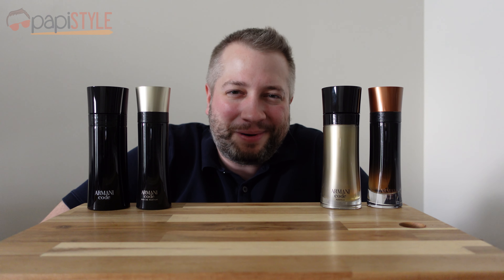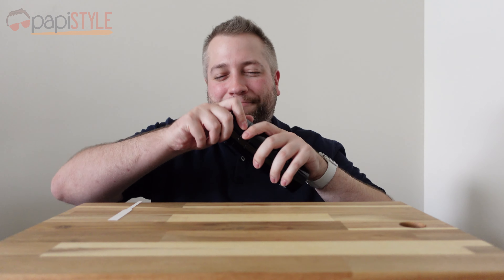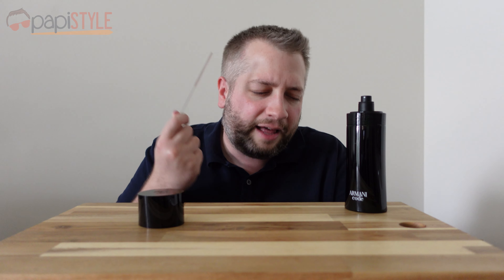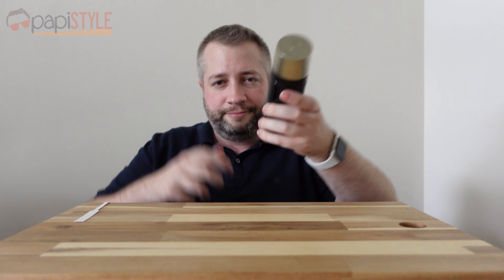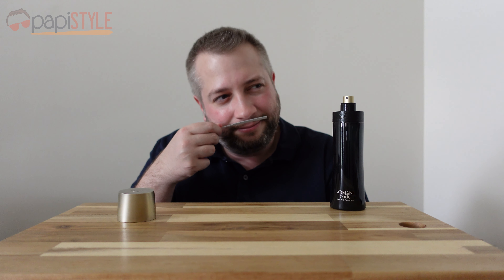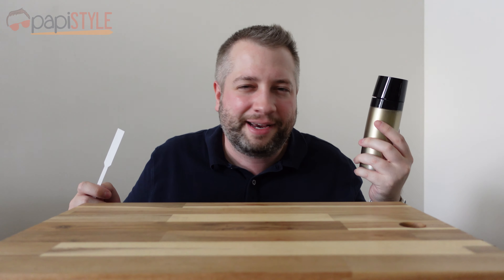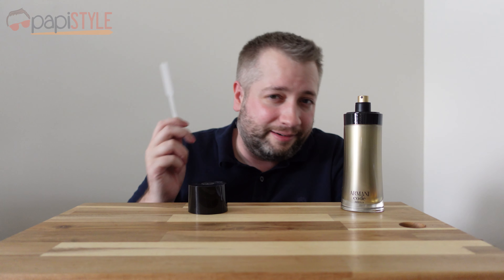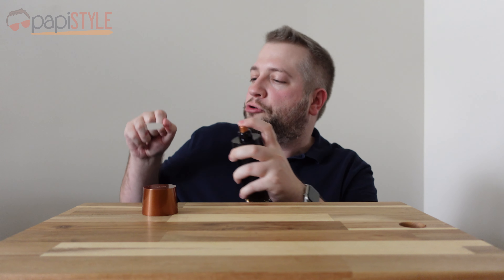Trying Every Armani Code 2022 - Fragrance Review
To celebrate the release of the new Armani Code Parfum, I decided to try out and compare every Armani Code currently sold in 2022. Let's spray Armani Code Eau de Toilette, Armani Code Eau de Parfum, Armani Code Absolu, and Armani Code Profumo and see how they smell!

0:00 Intro
0:55 Armani Code EdT
3:04 Armani Code Eau de Parfum
5:18 Armani Code Absolu
7:16 Armani Code Profumo